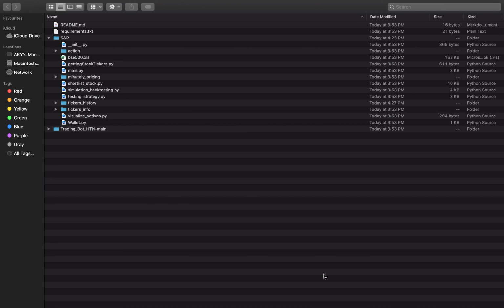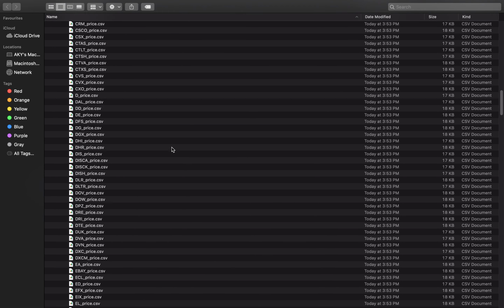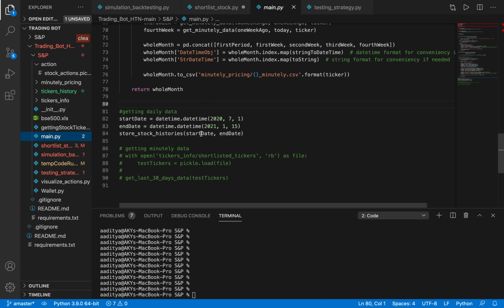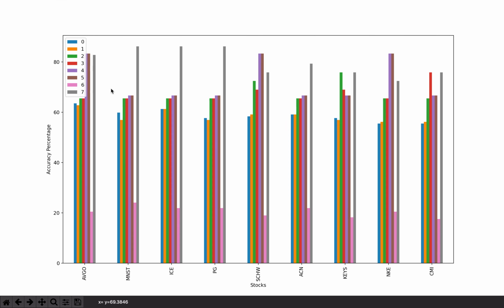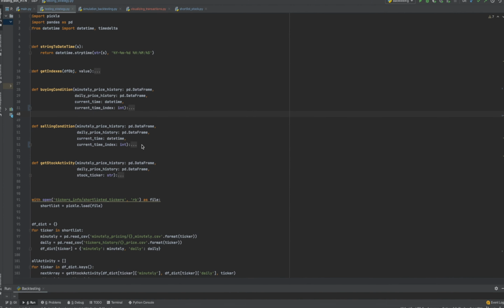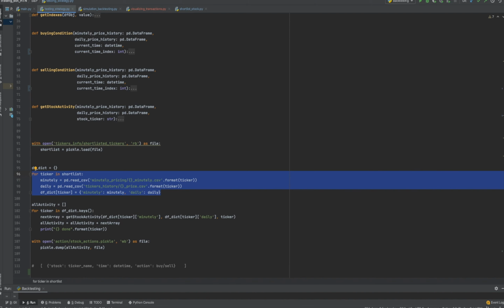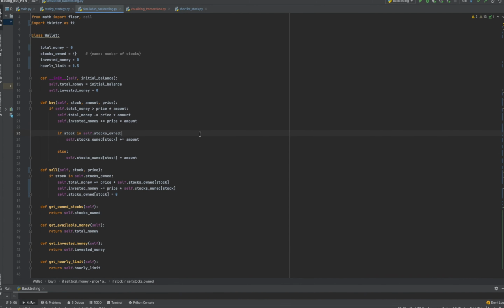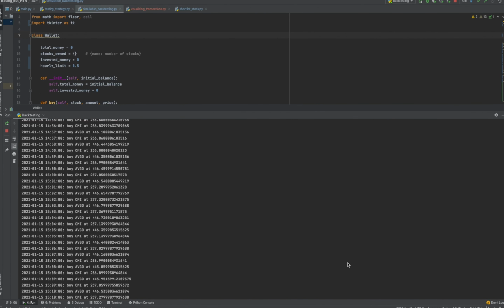Trading Bot for Hack The North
In a team of 4 we created a stock filtration system and a trading bot. We also created a back testing method for it.